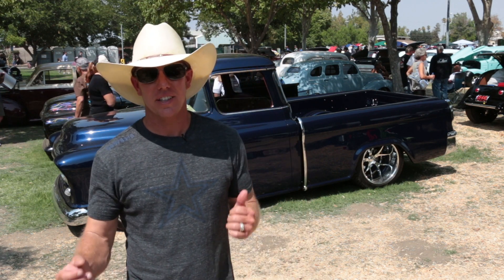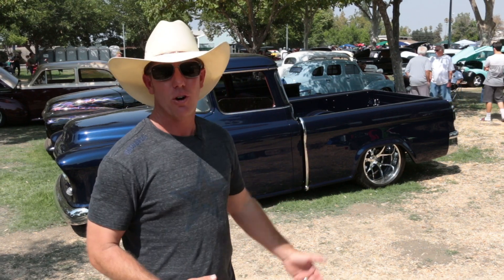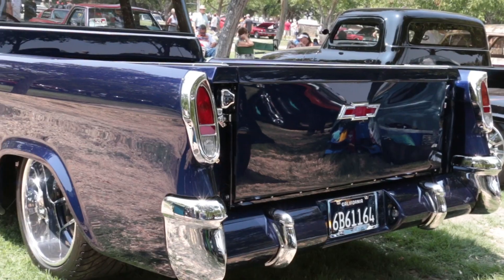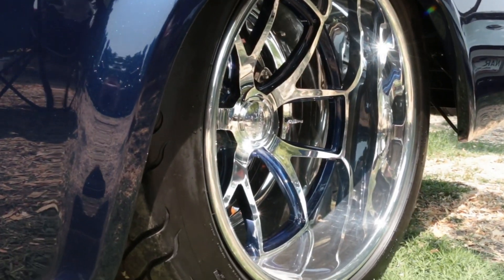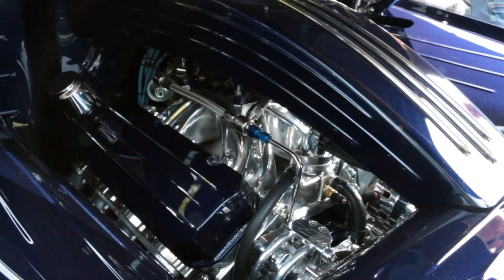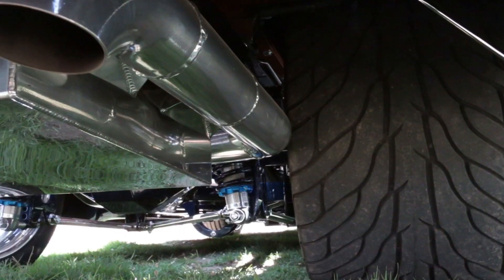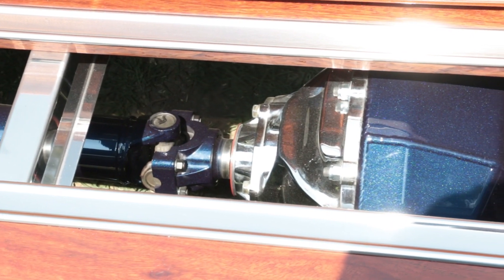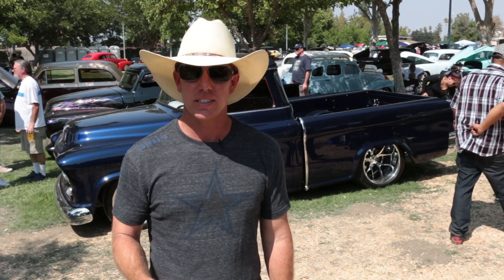Customer Spotlight: Jesse and Alisa Emmett's 800+ HP 1956 Chevy Cameo Pickup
Truck of the Year Finalist Jesse & Alisa Emmett's 1956 Chevy Cameo Pickup. Total Cost Involved chassis, Schott Wheels, Gabe's Interior, Blueprint 632" 800+ HP BBC, 13" Wilwood brakes, Built by Custom Concepts.